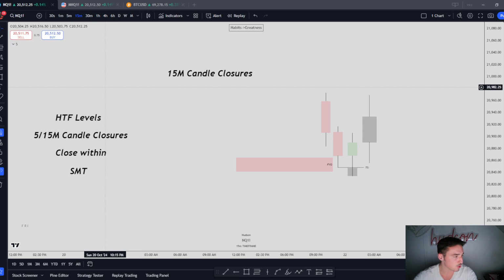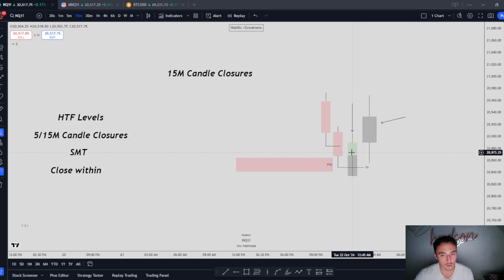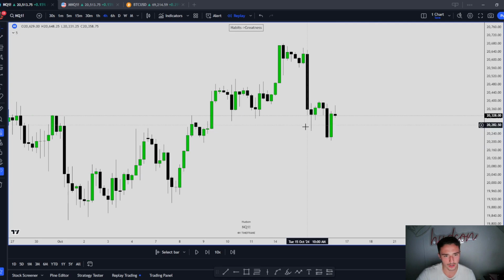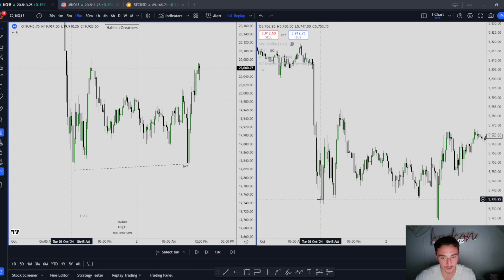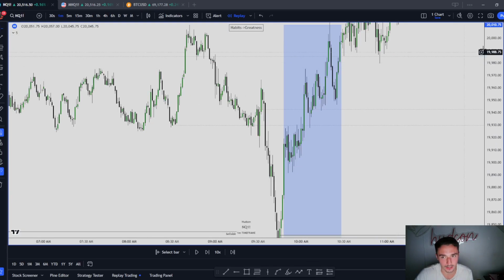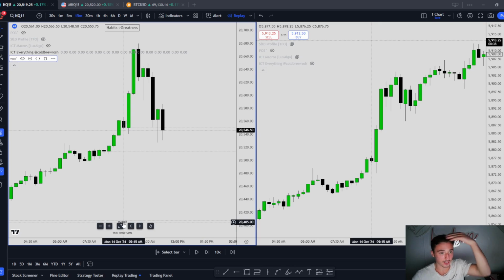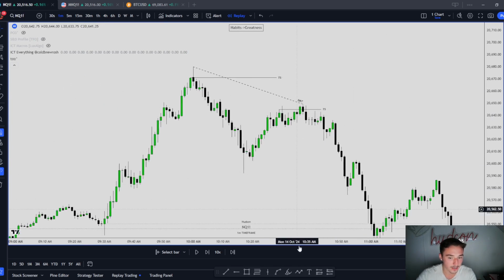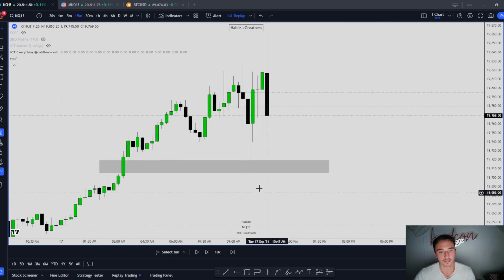How To Turtle Soup Candle Closures - ICT Concepts